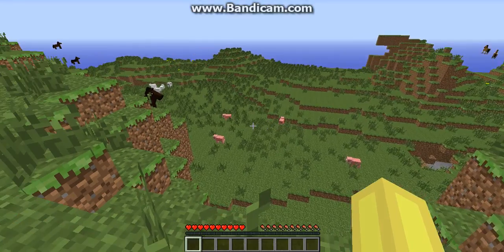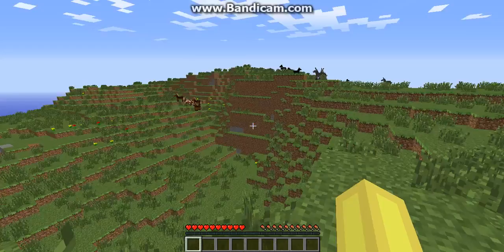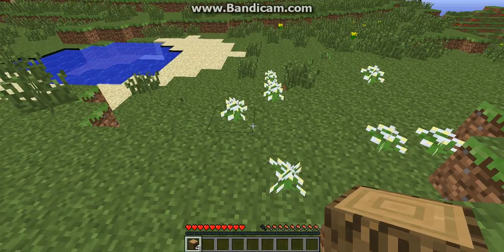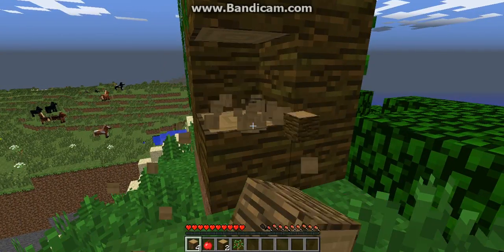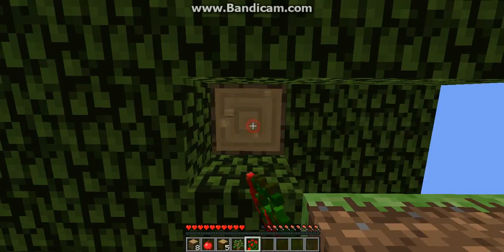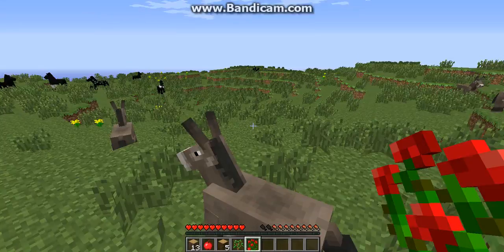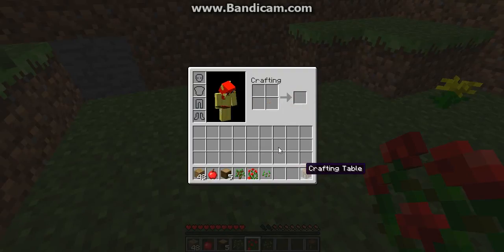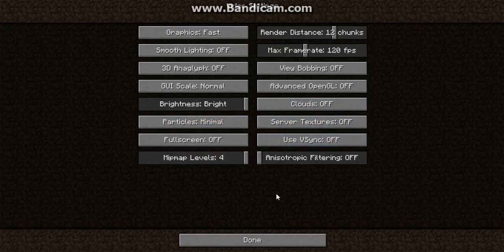Shylight's let's play world season 1 1 (first day)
Hello and welcome to my let's play I am sorry for the beginning it may seem that my speech was a bit off, I have got the test for 1.7 so some of the plants will be